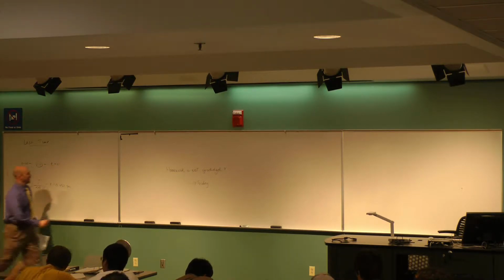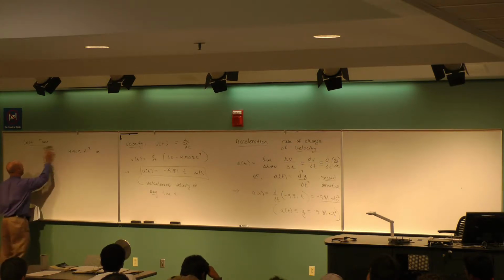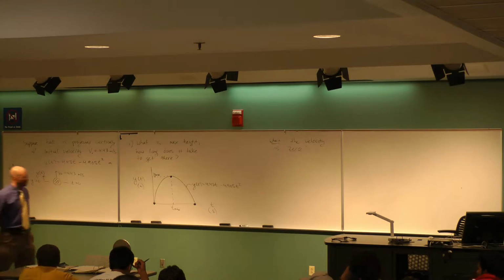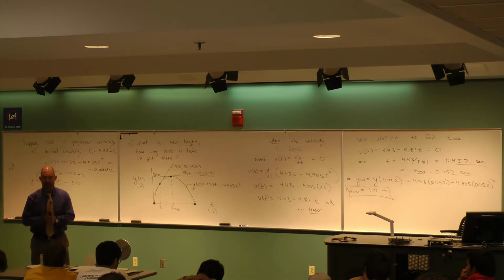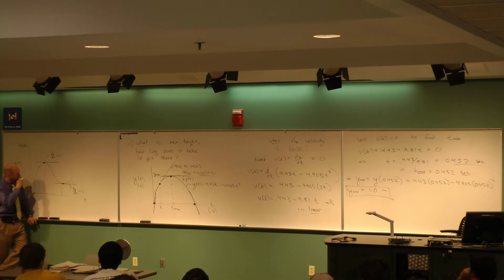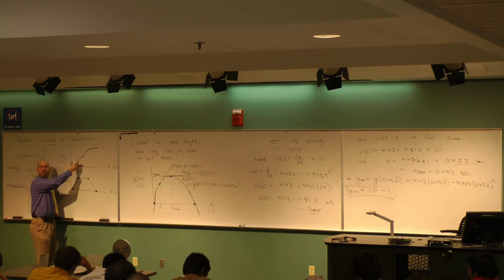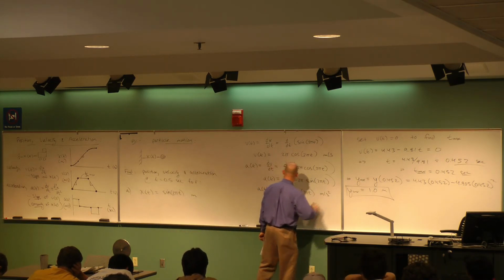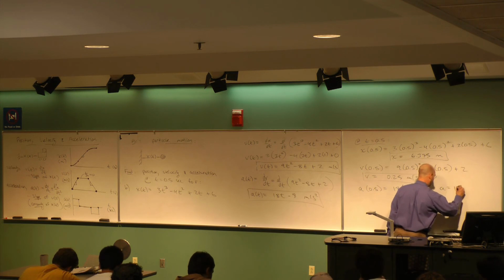Wright State University EGR 1010 - Engineering Math - 10/10/2013